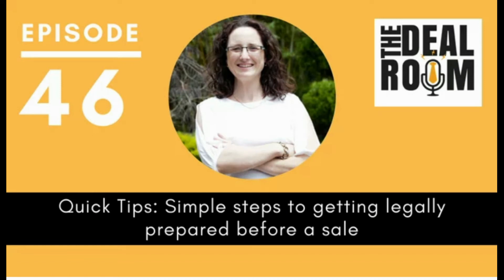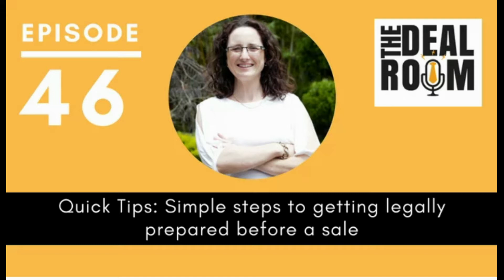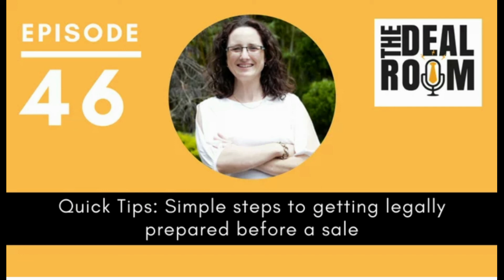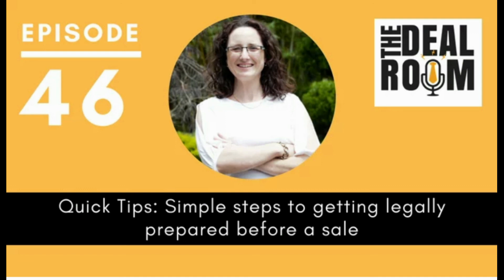EP 046 Quick Tips: Simple steps to getting legally prepared before a sale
Who is Aspect Legal?

Aspect Legal is a commercial legal firm specialising in providing legal support to help businesses drive great deals in Acquisitions and Exits.

We work with clients both big and small and have different types of services depending on size and complexity and focus on providing fast and efficient services.

to book in for a free chat with our legal eagles today to discuss your proposed sale or acquisition!